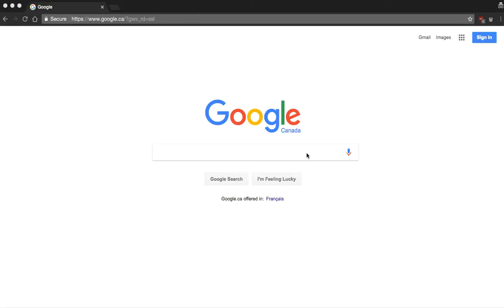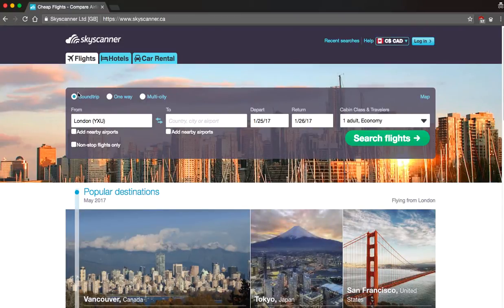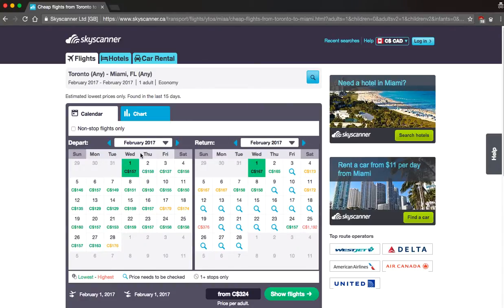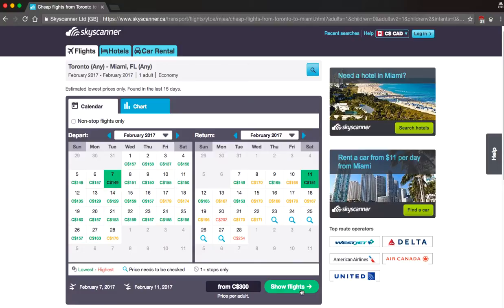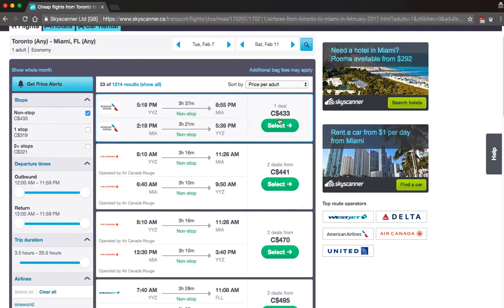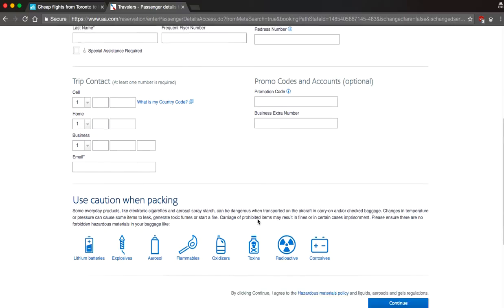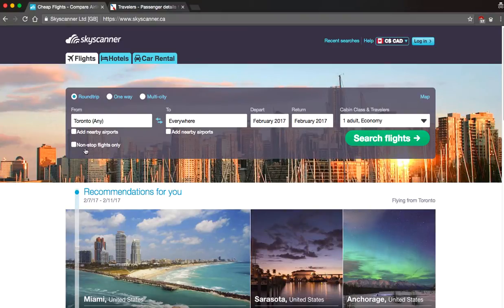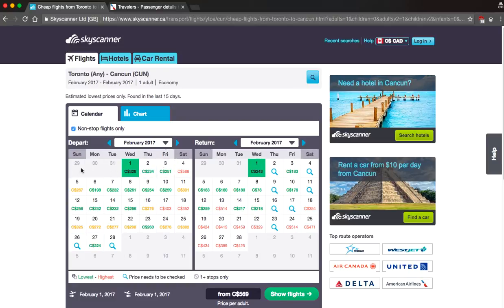How to Find the Cheapest Flights Online | Cheap Flight Secrets | Skyscanner Tutorial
In this video, I show you step-by-step how to get the best flight prices using Skyscanner.